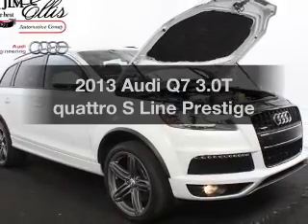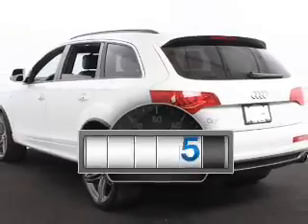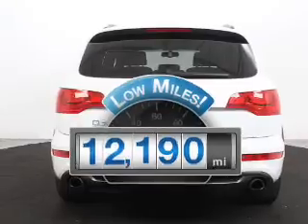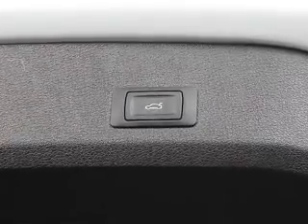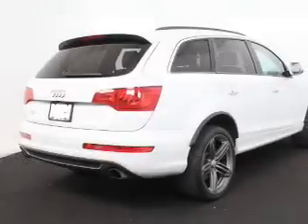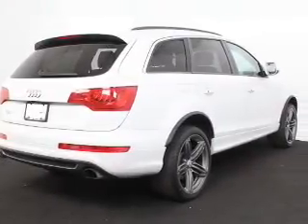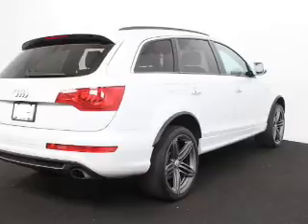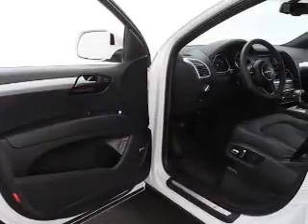2013 Audi Q7 - Atlanta GA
Year: 2013
Make: Audi
Model: Q7
Trim: 3.0T quattro S Line Prestige
Engine: 3.0 liter 6 cylinder 24 valve
Transmission: 8-Speed Automatic
Color: Glacier White Metallic
Mileage: 12190
Address:
5901 Peachtree Industrial Blvd